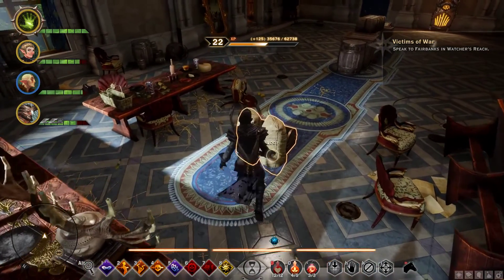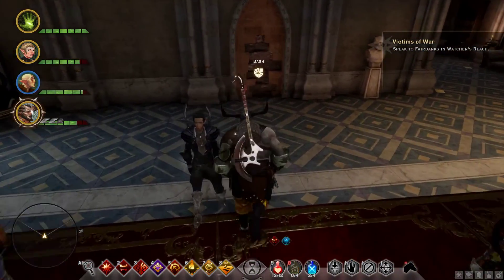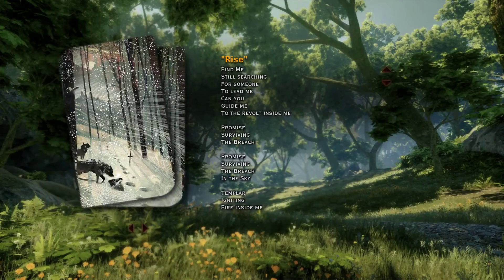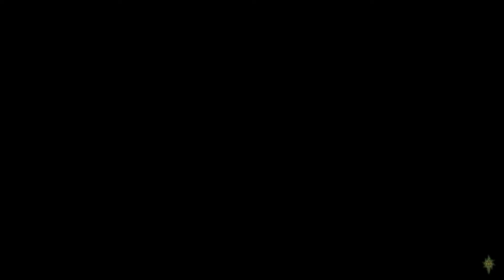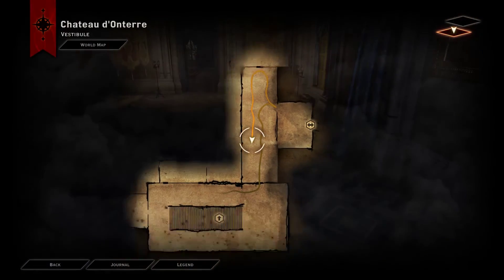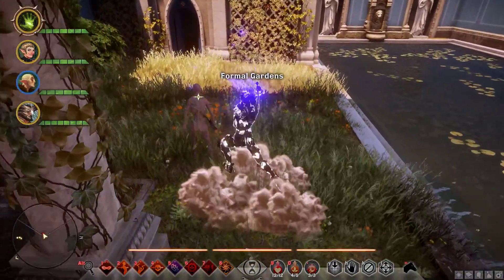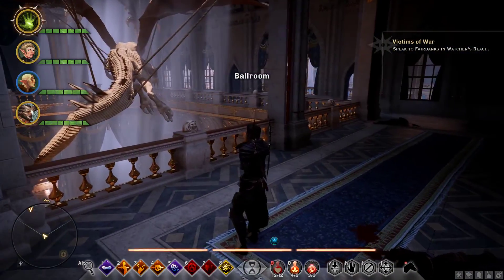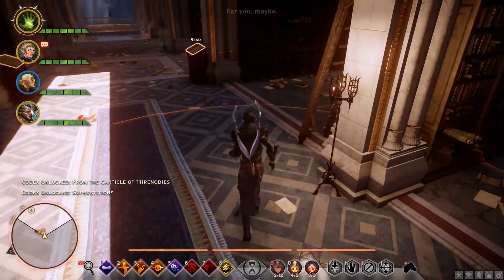HD - Let's play Dragon Age Inquisition [BLIND] - 142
Time to raid rich manors!...